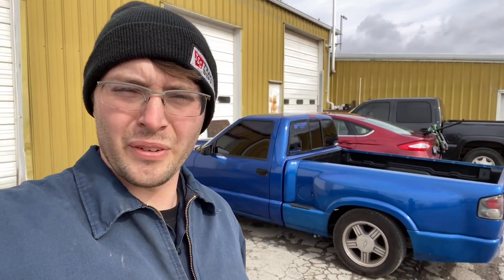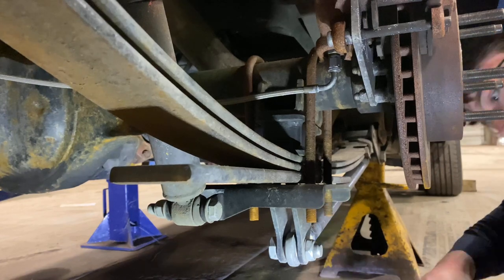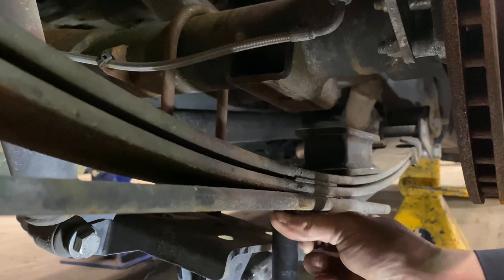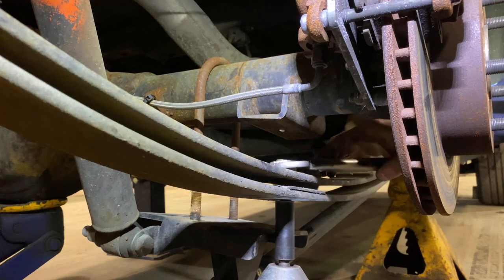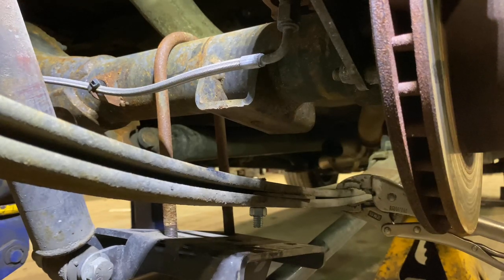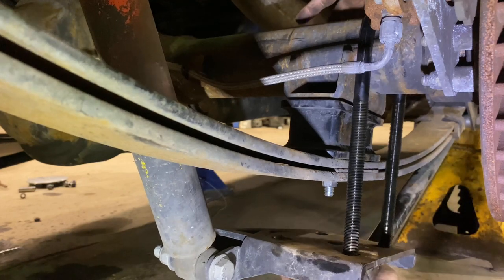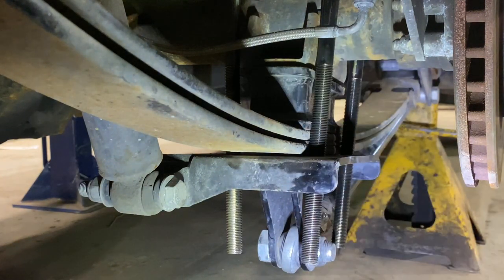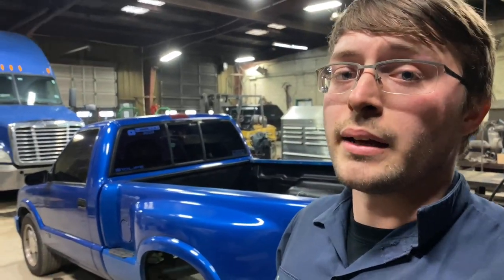How To Ls Swap: S10 Remove Helper/Overload Spring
Redneck weight reduction. My 5.3 ls swap S10 has it’s helper spring removed. I've read that this helps the suspension when lauching on the drag strip. It also drops about 20lbs too. It's a decently easy task as long as you have new u bolts and have a little experience turning wrenches.

Getting the truck ready to go back to drag racing and trying to go even faster this year! I haven’t been able to upload a video of the truck lately because, well the truck has been sitting! So much snow and rain, and I was also having an electrical issue. I hope to have it all completely resolved this week so we can make all the power the truck is capable of.

This playlist should help with any other Ls Swap S10 questions and issues you may have

Can LsBluu run a 10 second 1/4 mile pass on a 150 shot?